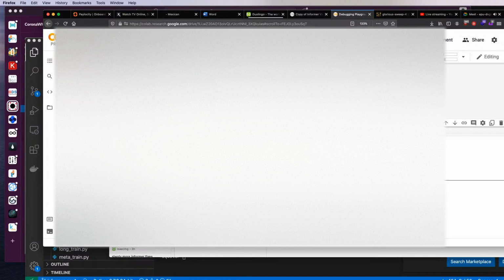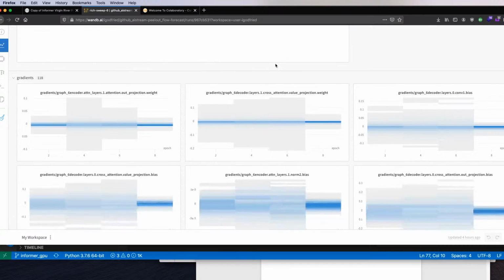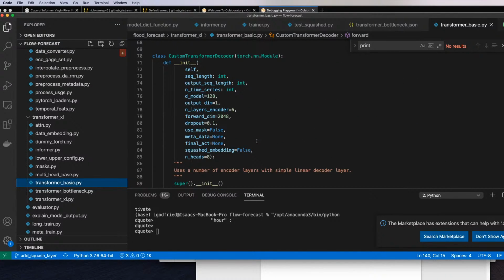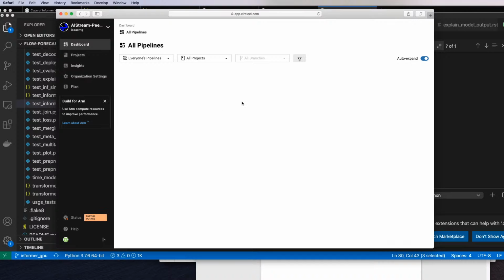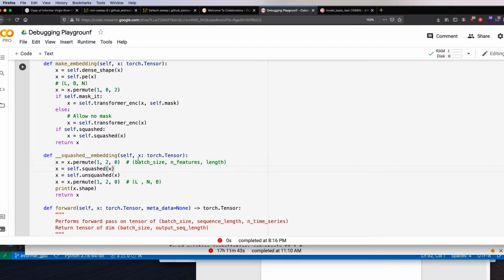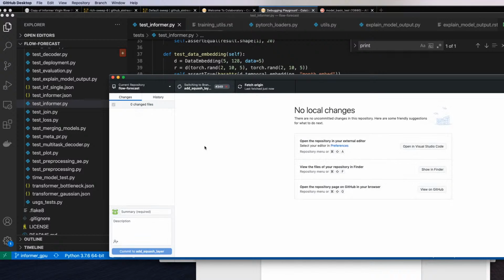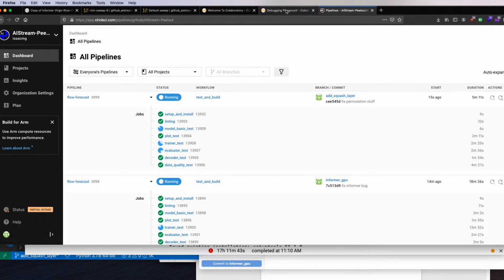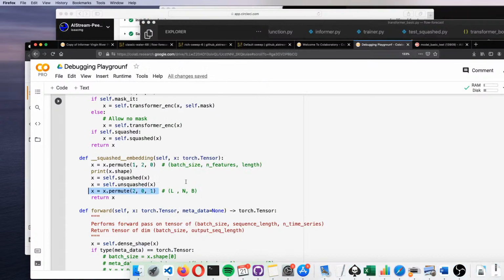Forecasting Fridays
Forecasting Fridays is a weekly live coding show where we will be applying different Flow Forecast models to different time series datasets as well as solving some basic bugs.